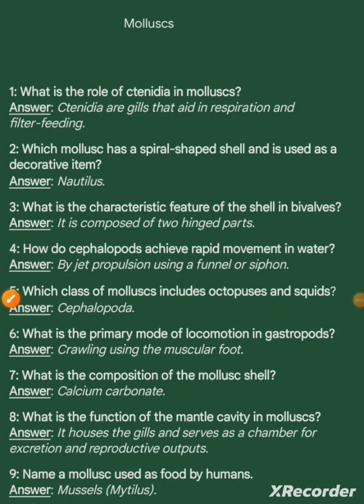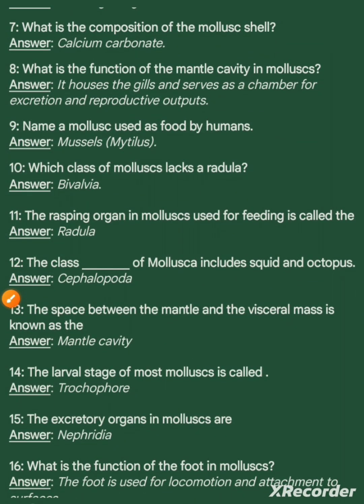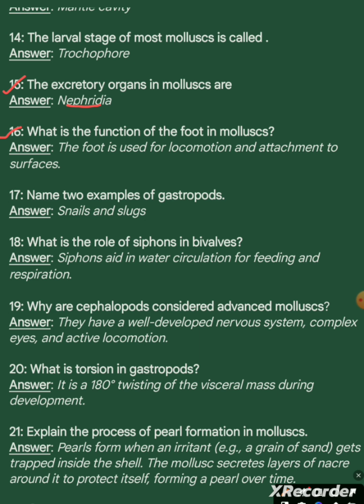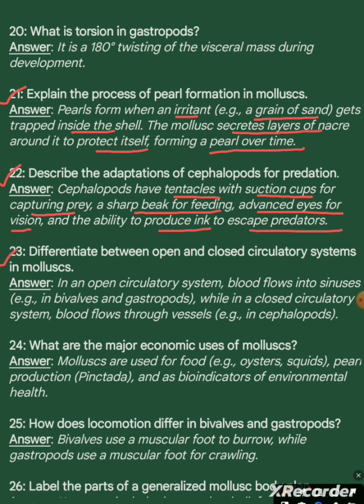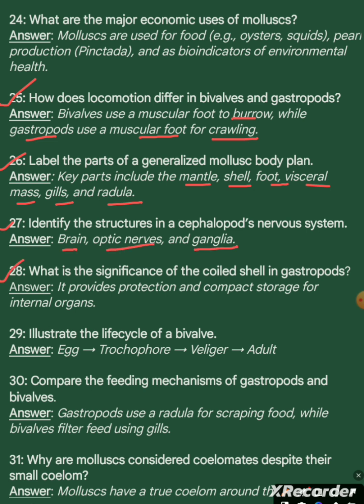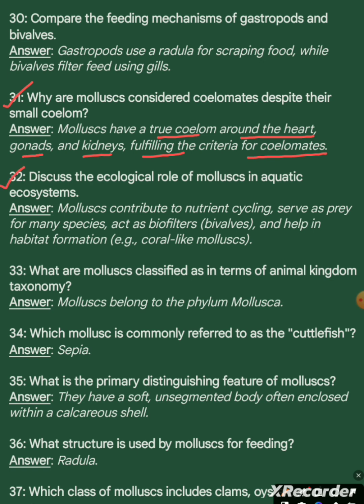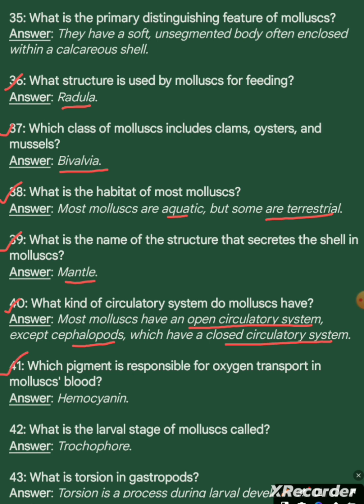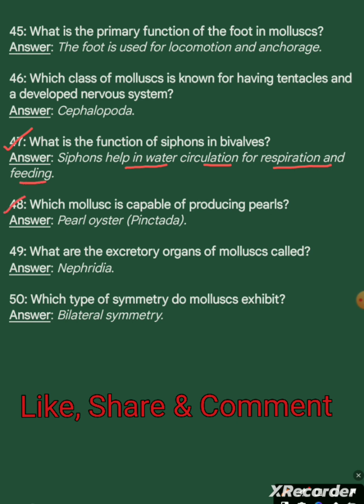Molluscs/ Animal kingdom/ Molluscs related questions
Molluscs
Animal Kingdom
exam preparation
competitive exams
neet
TGT PGT LT GIC KVS DSSSB